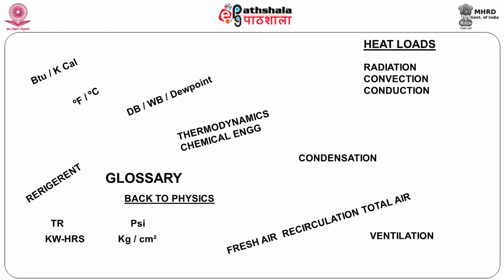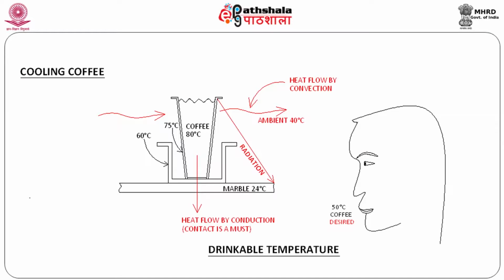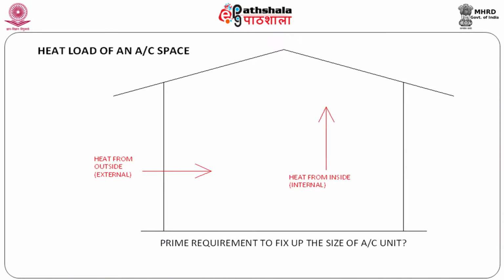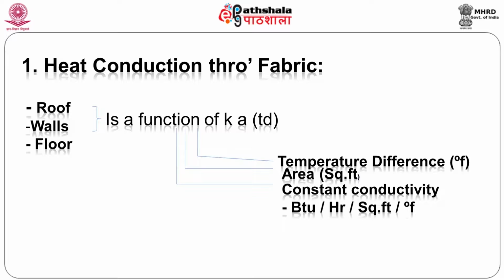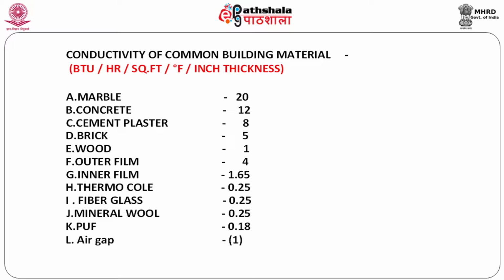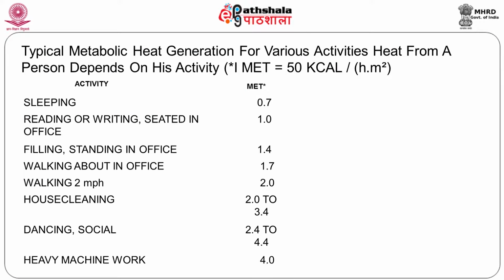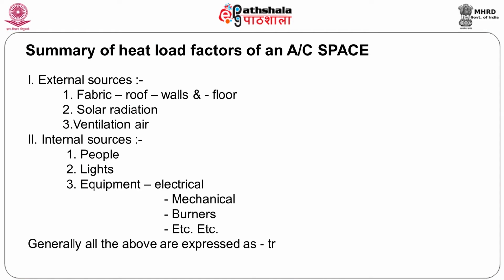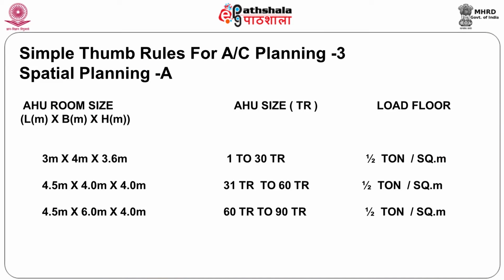Heat Loads of an AC System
Subject : Architecture